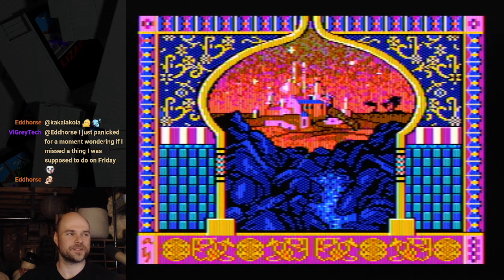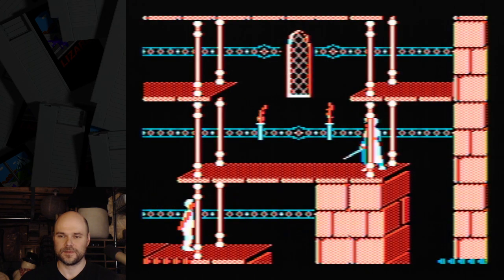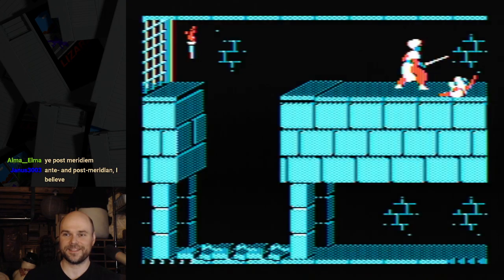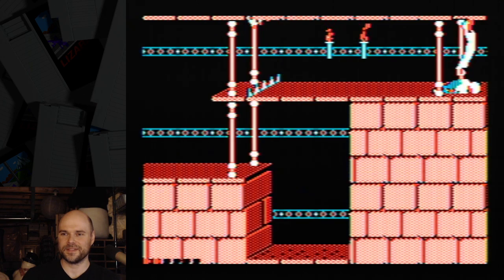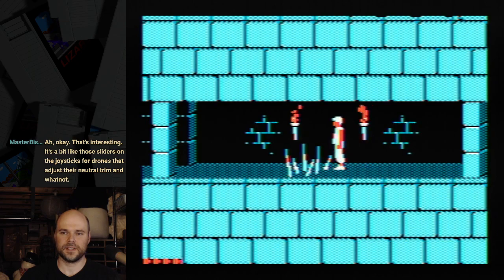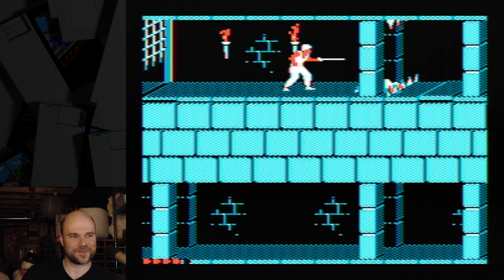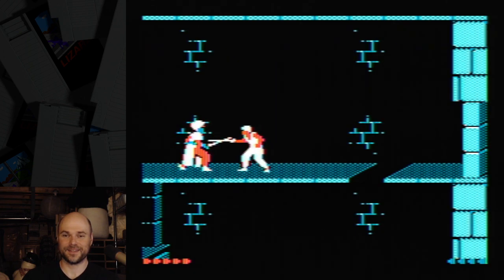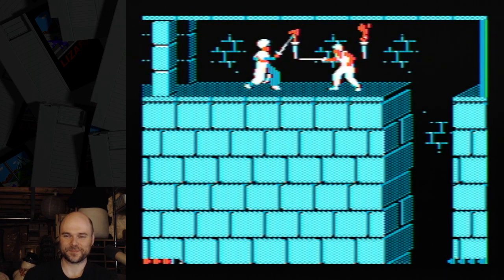Prince of Persia (Apple II) longplay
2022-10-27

Last time I played this on stream, I had a poor quality capture device with a shaky picture, so I wanted to replay it to have a better recording.